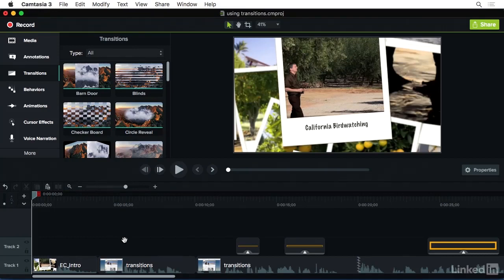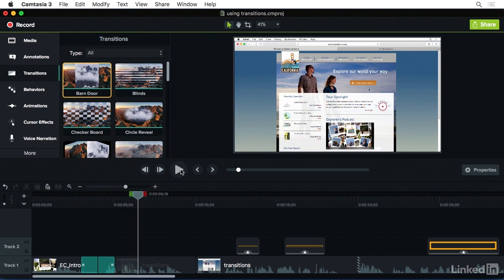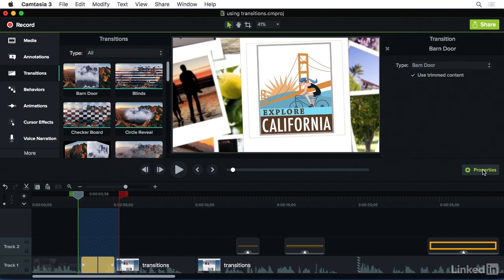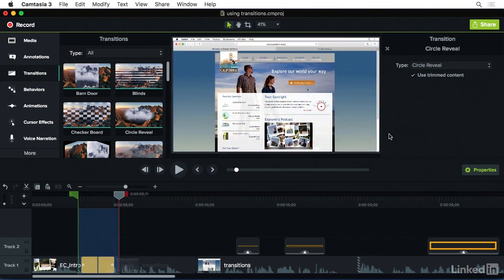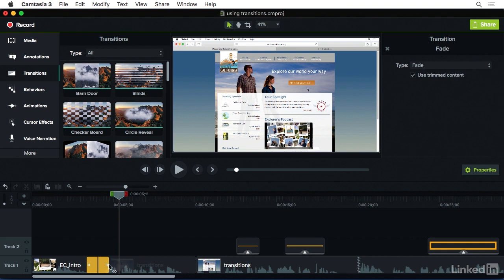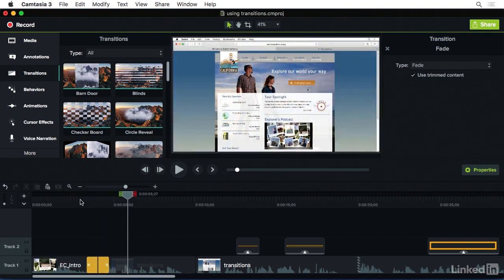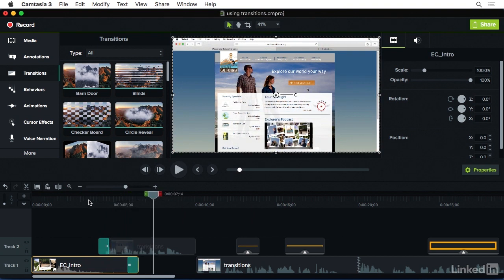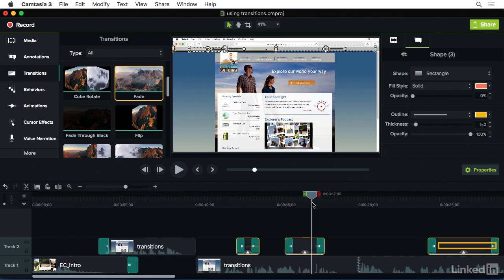45 Using transitions to tell your story 250s